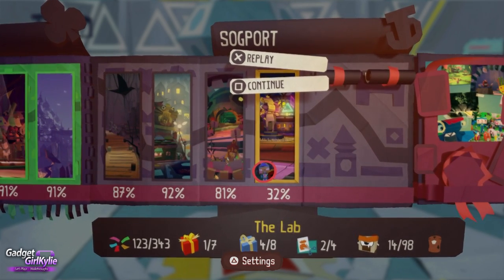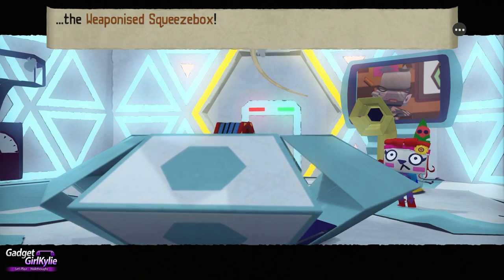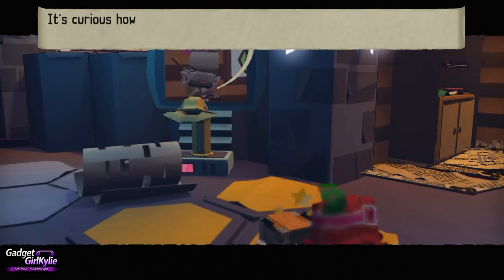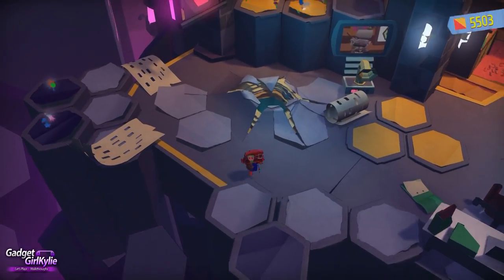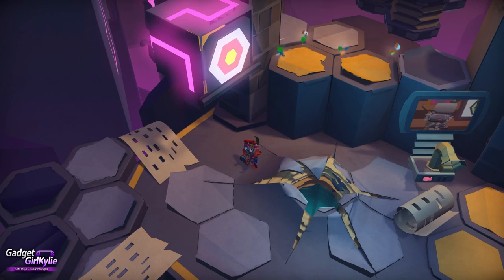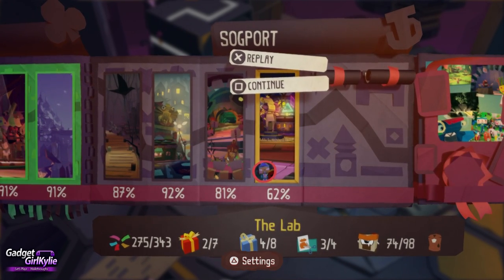Tearaway Unfolded PS4 Let's Play Walkthrough Part 21 - The Weaponised Squeezebox!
Part 21 -  Tearaway Unfolded Let's play / walkthrough / playthrough / gameplay video series. Tearaway Unfolded is on the Playstation 4 (PS4) Recorded in 1080P HD quality with live commentary, containing thoughts / impression / review.

Check out my Tearaway Me page for cool photographs from the Tearaway games!

About the game:
Tearaway Unfolded
Developers: Media Molecule, Tarsier Studios
System: Sony Playstation 4
Release Date - UK September 11th 2015
Genre: Platformer, Adventure

From the creators of LittleBigPlanet comes Tearaway Unfolded, a mesmerising adventure through a magical world of paper, rebuilt for PS4. Tearaway Unfolded invites you on a journey to help plucky messenger atoi or Iota make a very important delivery. Reach into your TV with your DualShock 4 wireless controller to unleash gusts of wind to unfold hidden areas, confound enemies and ride a paper plane. Use your new powers to catch objects thrown out of the TV screen and hurl them back into hard-to-reach places or at enemies, and guide your messenger through scary places by shining the light bar at the screen.

Video Features;
Level - The Lab

Duration - 2:05
Artist - Huma-Huma